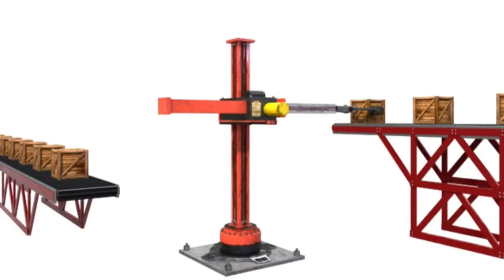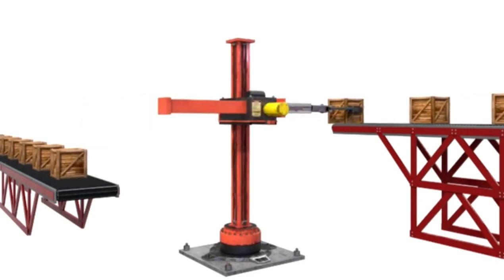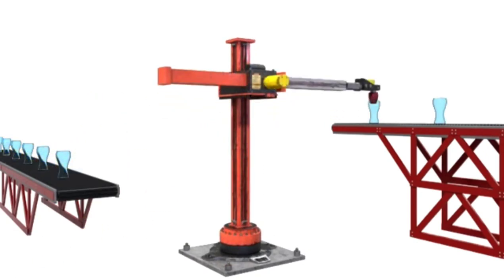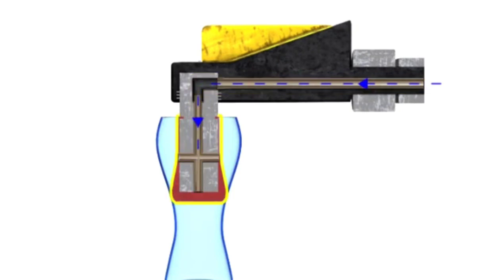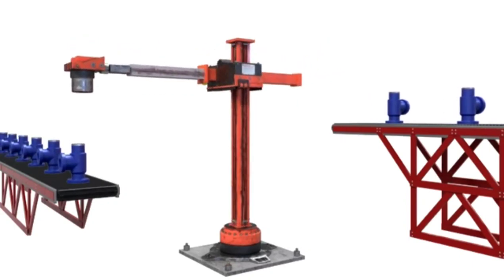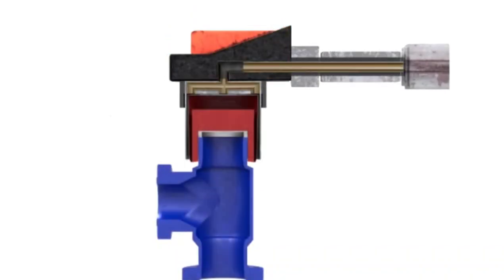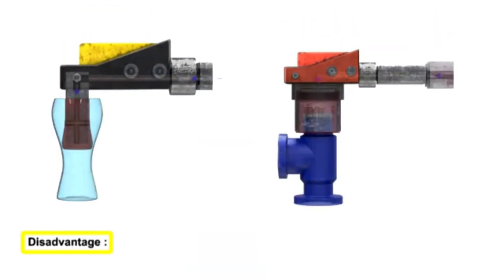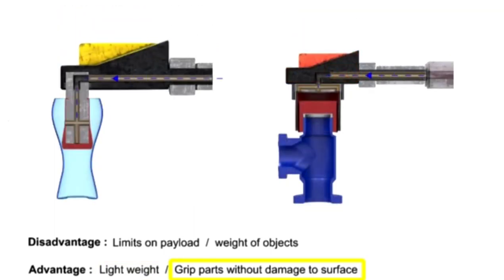pneumantc lifting device mandrel pin how the work